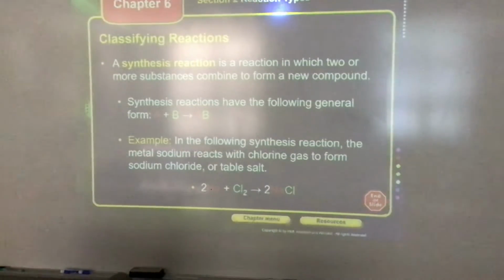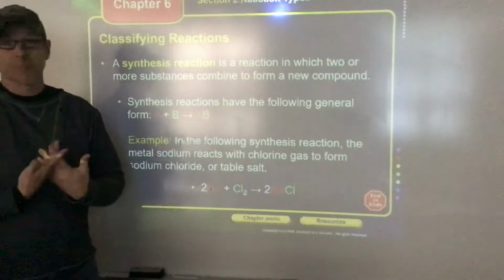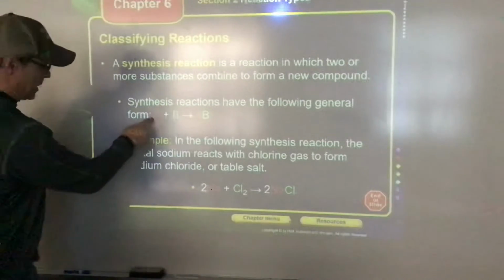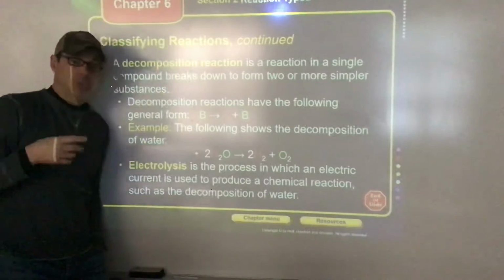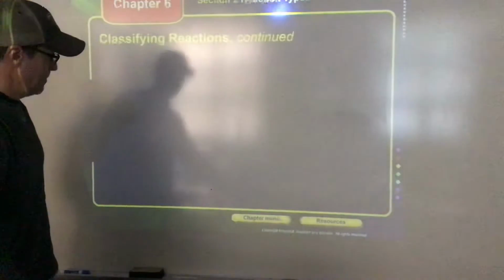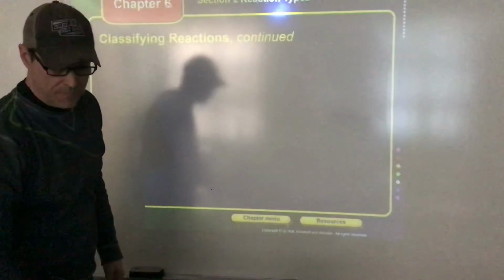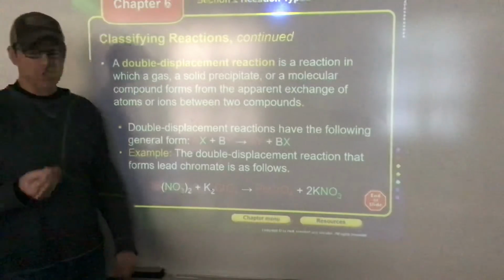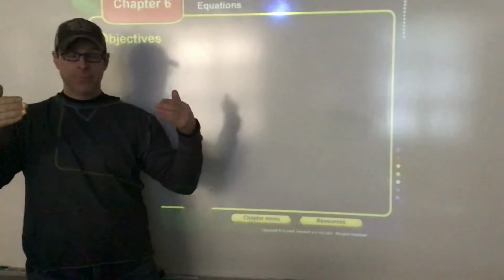February 18, 2022